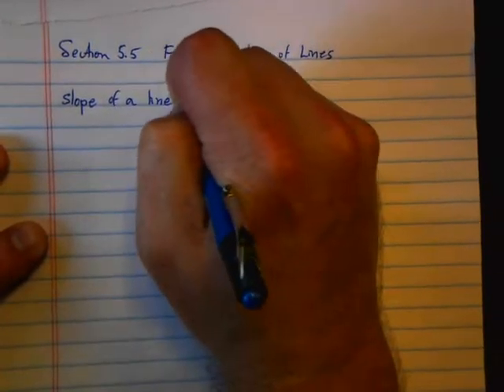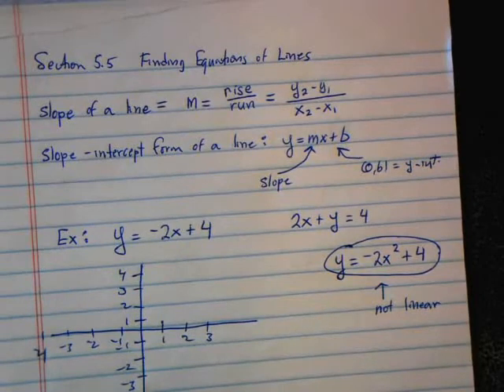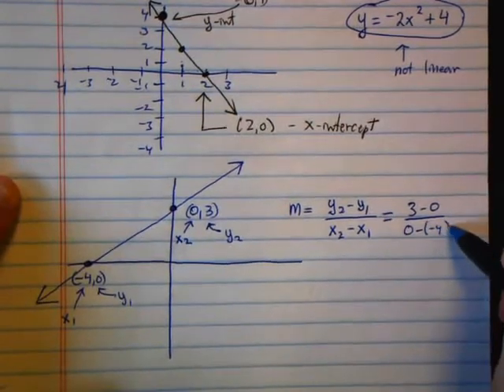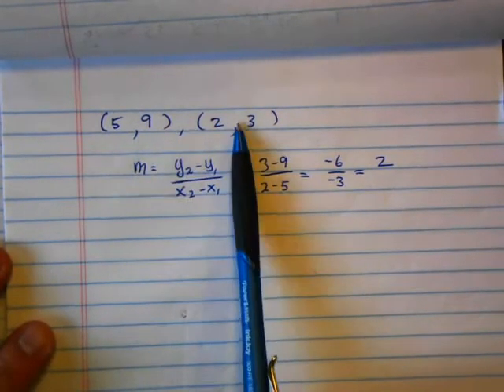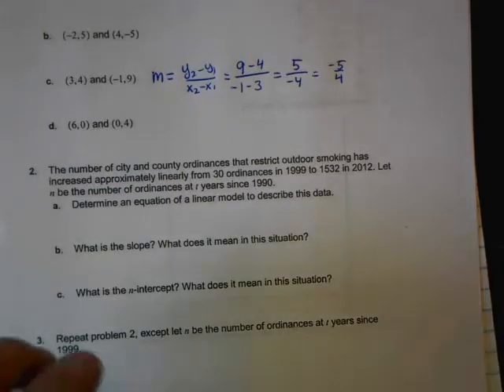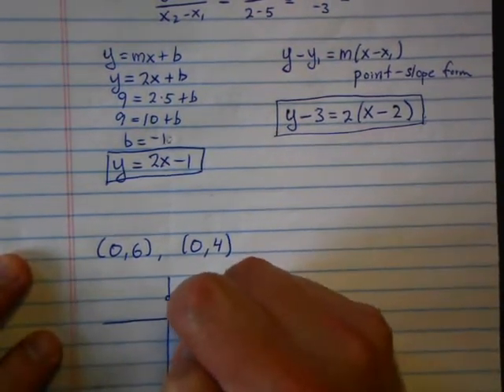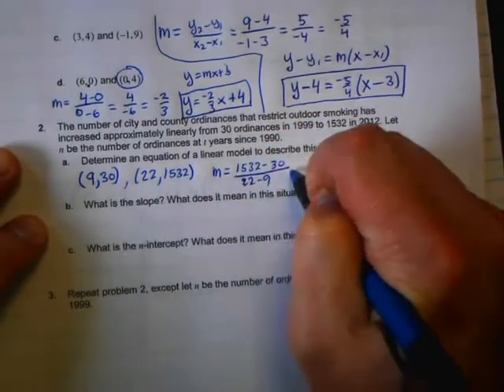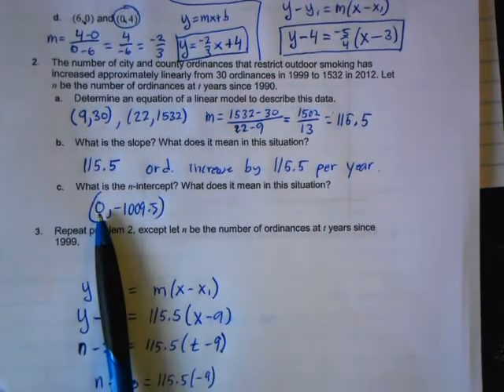Math1215 Combined Book Sec 5-5